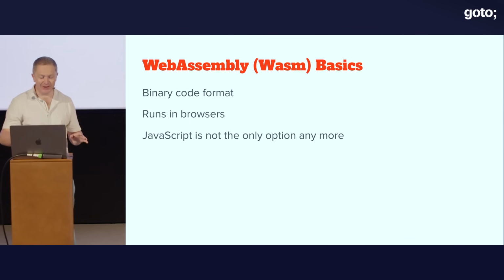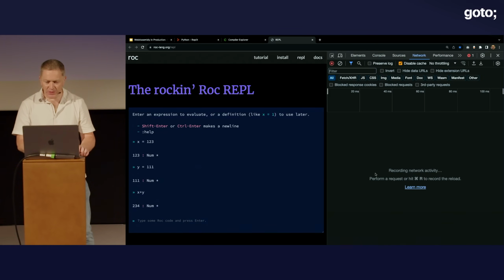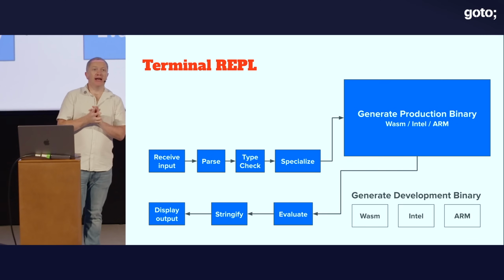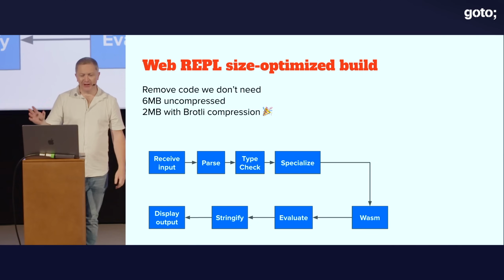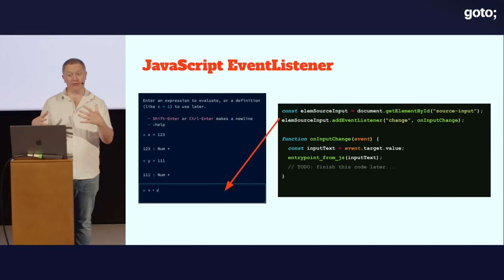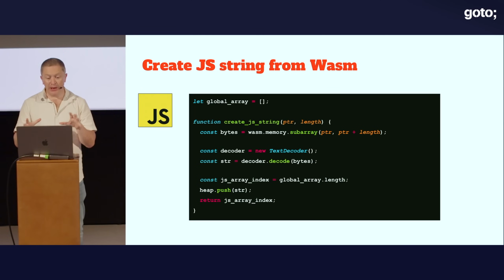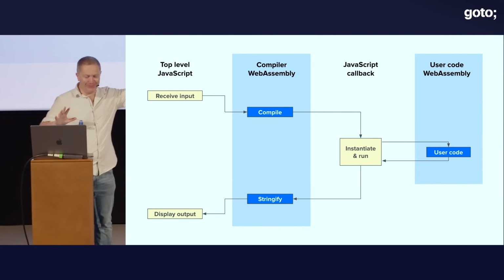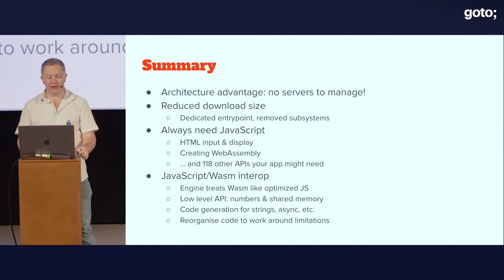WebAssembly in Production: A Compiler in a Web Page • Brian Carroll • GOTO 2023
Brian Carroll - Maintainer of Roc Programming Language

ABSTRACT
WebAssembly has been around for several years now, and we've all seen "hello world" demos.
But what's it like to deploy a large complex WebAssembly project into production for real users?

Brian talks us through how he built an online developer tool for a new programming language called Roc, putting a complex compiler into a web page.

Find out how WebAssembly affected the codebase, why he decided to use WebAssembly to generate more WebAssembly, and how he glued it all together with JavaScript. [...]

TIMECODES
00:00 Intro
00:48 WebAssembly (Wasm) basics
01:24 Roc Programming Language
02:21 Port to Wasm?
03:09 Demo: Online coding tools
06:20 How do they work?
10:53 Challenge: Download size
16:20 Challenge: Wasm limitations
18:45 Using Web APIs
19:53 Receiving input
21:27 JavaScript/Wasm interop
25:03 Displaying output
29:00 Evaluating the user's code
34:56 Summary
36:54 Outro

RECOMMENDED BOOKS
Kevin Hoffman • Programming WebAssembly with Rust •
Valerio De Sanctis • Building Web APIs with ASP.NET Core •
Brian Sletten • WebAssembly: The Definitive Guide •
Sendil Kumar Nellaiyapen • Practical WebAssembly •